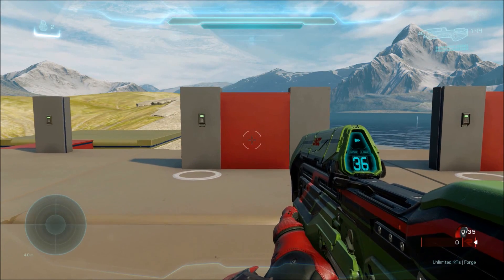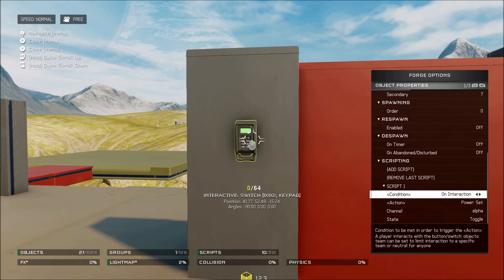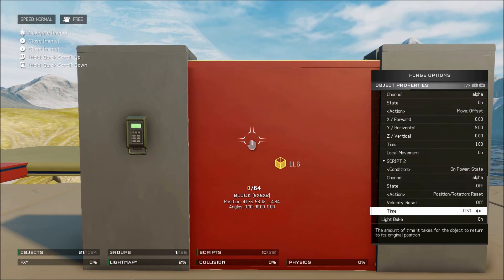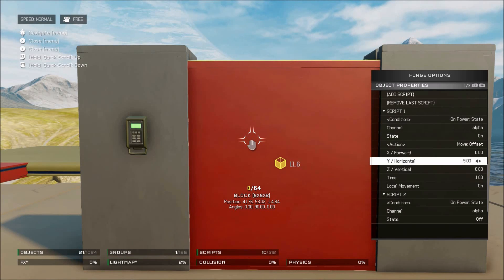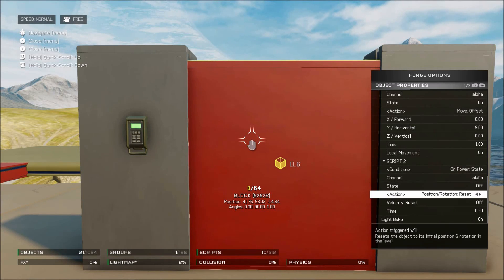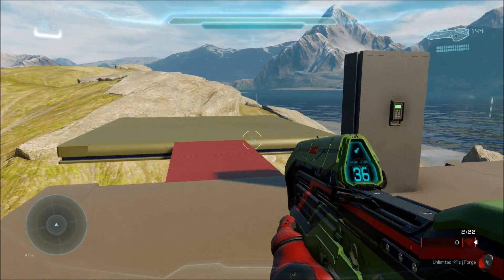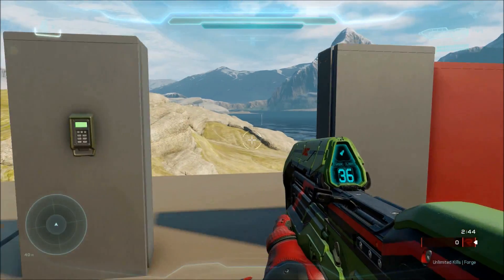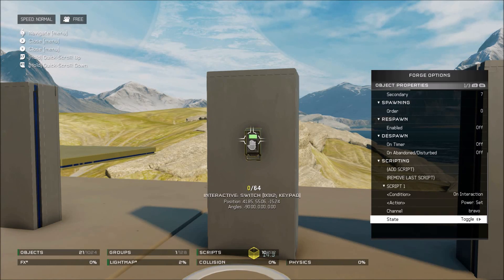Doors and Bridges (Halo 5 Forge Tutorial)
Learn how to script doors and bridges in forge!

Video topic by MartianMallCop
Video editing by MartianMallCop